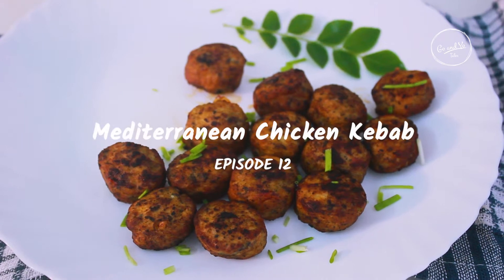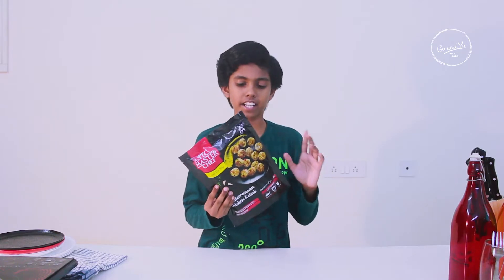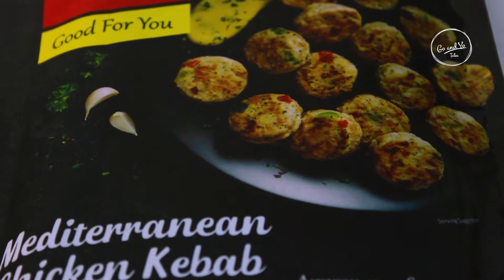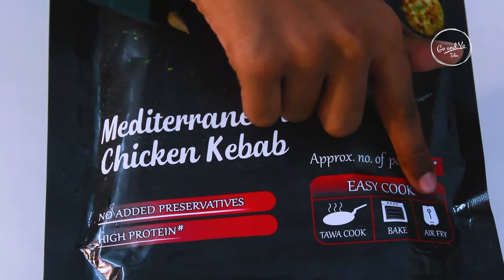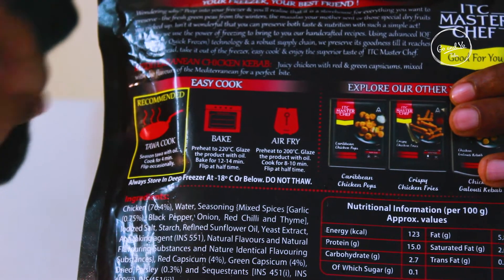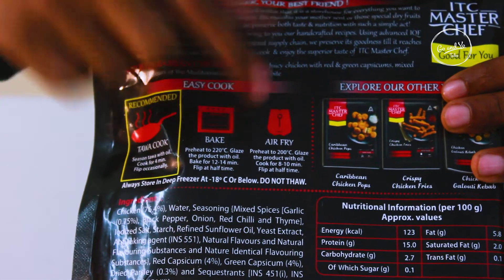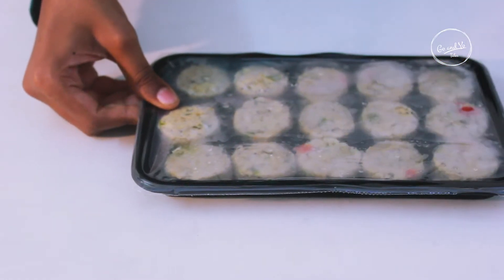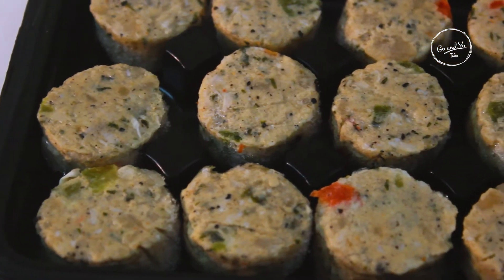ITC Mediterranean Chicken Kebab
Easy cook Chicken Kebab